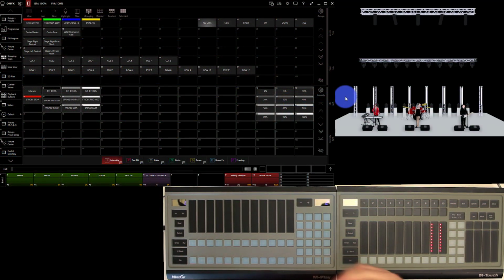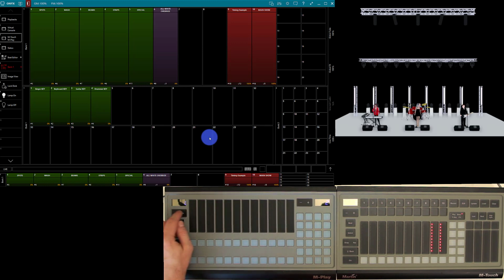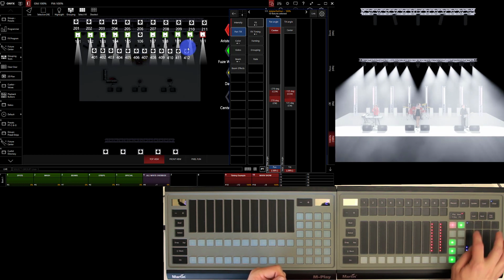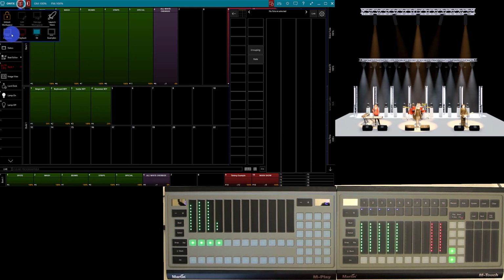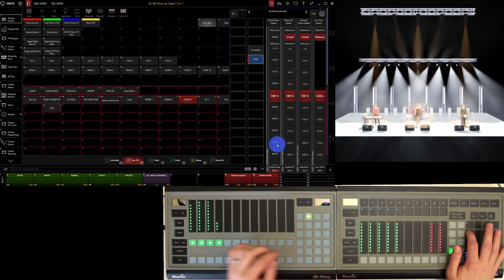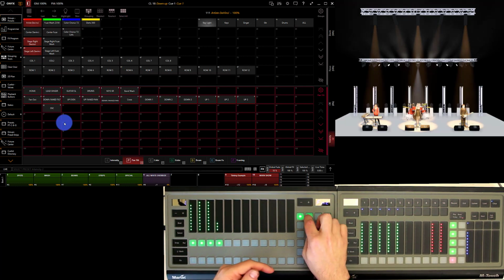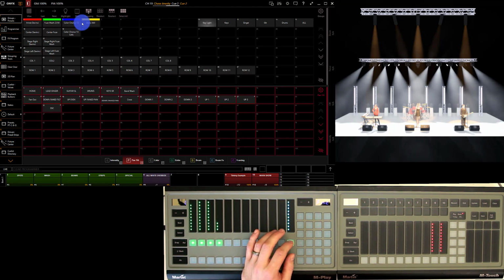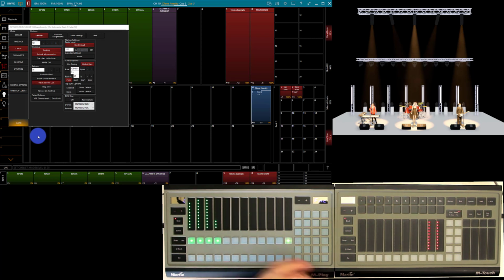How To Use the M-Touch and M-Play Together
The M-Touch and M-Play are great controllers apart, but when you put them together, it makes your Onyx rig even more powerful.

Watch this video to learn how tips and tricks for fast programming with the M-Touch and M-Play!

Video Specs:
Video Shot On Canon Rebel SL1 Monetization ID TGG0OCXYH5ACR9QY